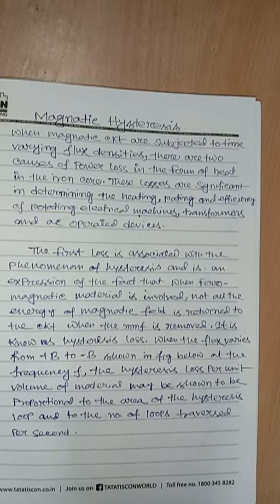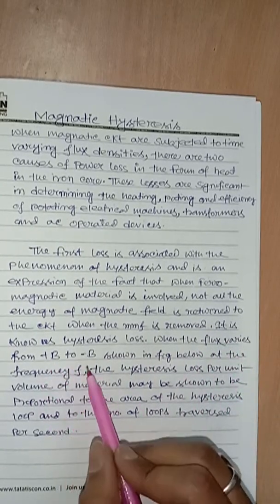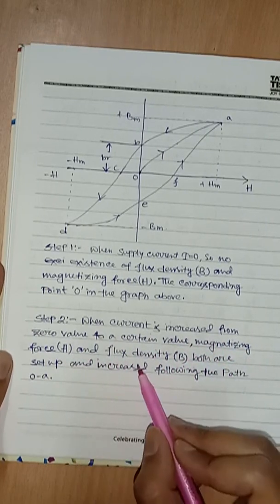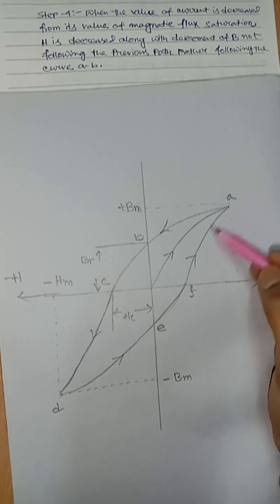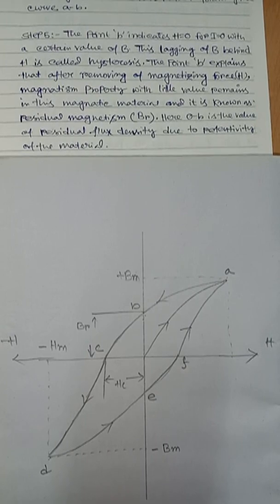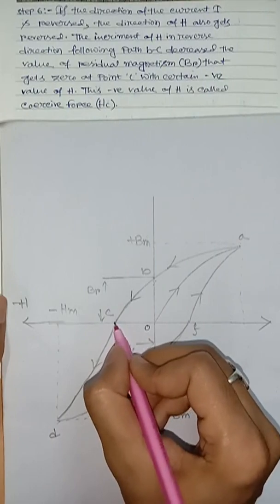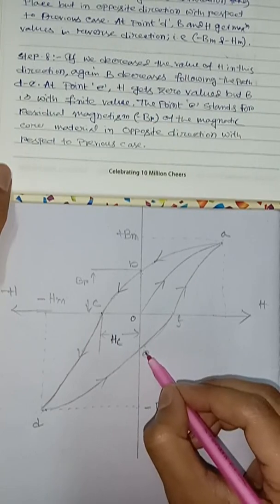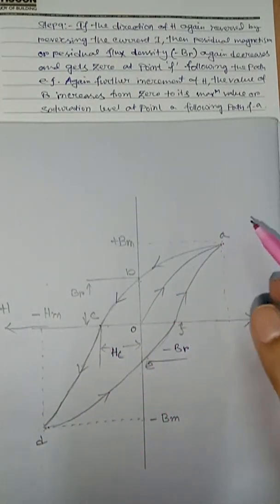Magnetic Hysteresis part 1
Electrical Technology